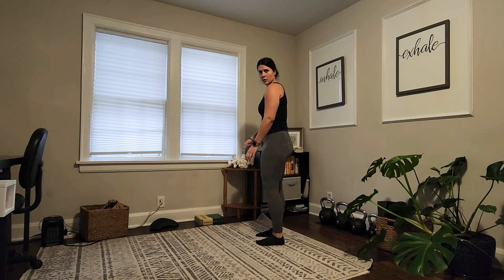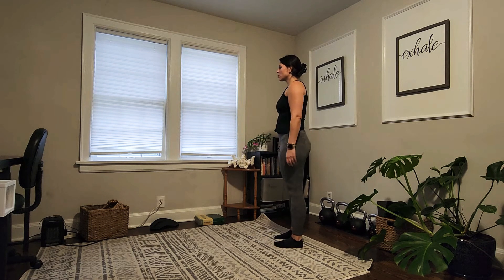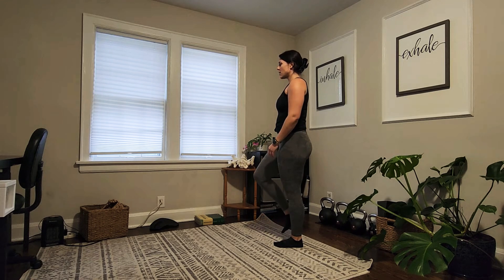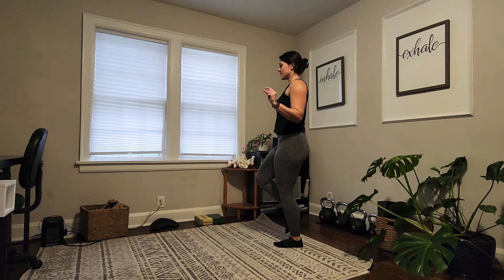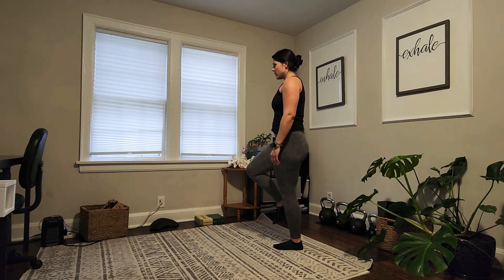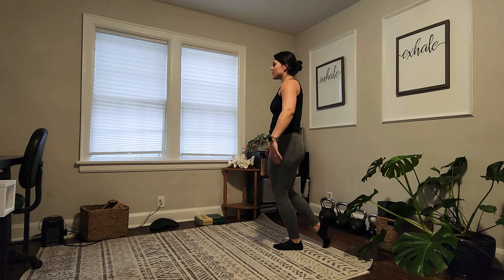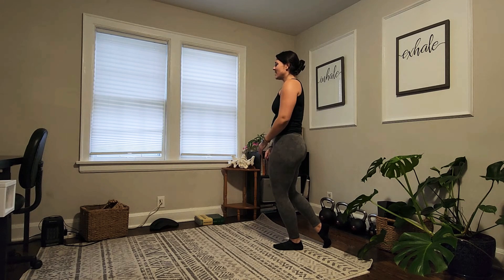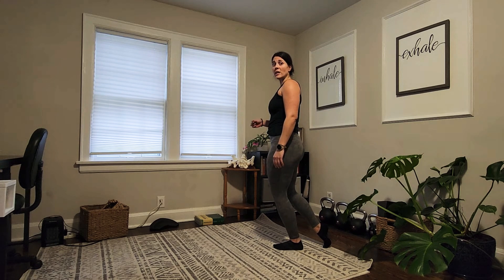Midfoot Stance To Push Off